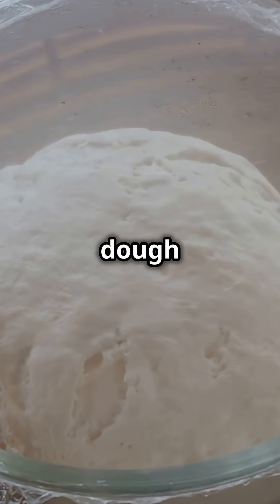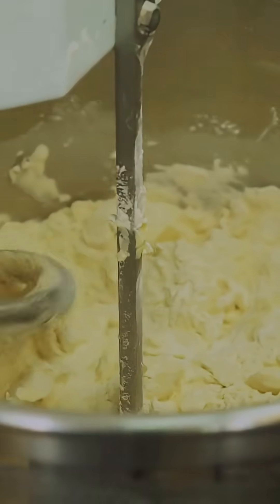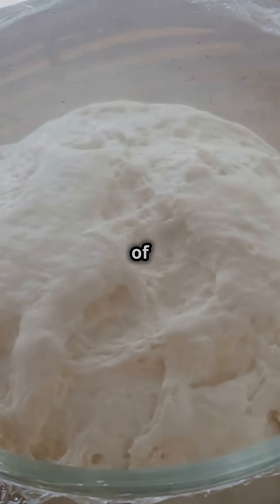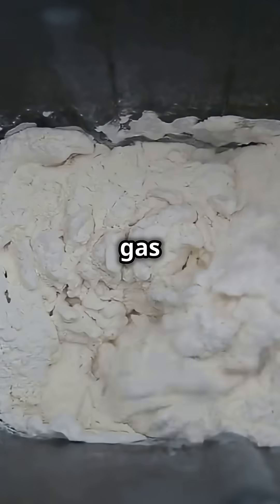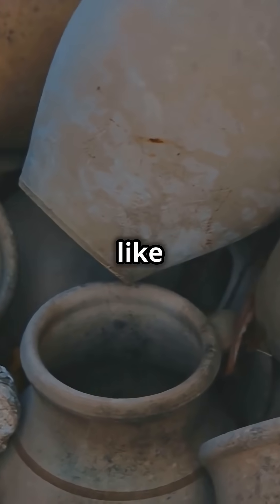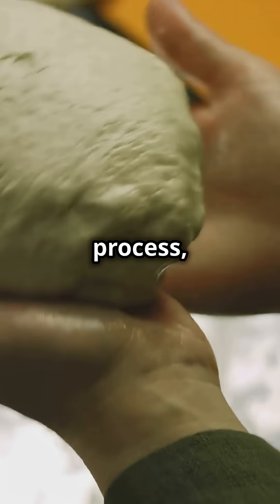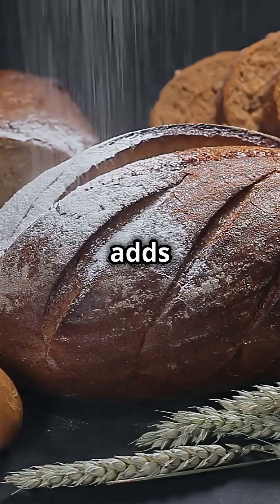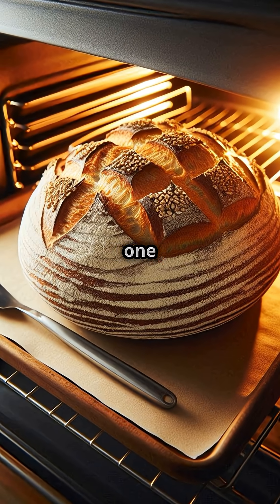How Yeast Works: The Science of Bread Making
The Science of Bread: How Yeast Transforms Flour & Water into Life | Bread Making 101

Have you ever wondered what's really happening inside your bread dough? In this video, we dive deep into the fascinating science behind bread making. We'll explore how tiny, single-celled organisms—yeast—perform a magical transformation, turning simple ingredients like flour, water, and salt into a fluffy, airy loaf of bread.

We'll break down:
🔬 What yeast is and how it eats sugar to produce carbon dioxide (the bubbles that make dough rise!).
🧫 The crucial role of gluten networks in trapping those bubbles and creating structure.
🌡️ How temperature and time affect fermentation and the flavor of your bread.

Whether you're a seasoned baker or a complete beginner, understanding this science will demystify the process and help you bake better bread at home!